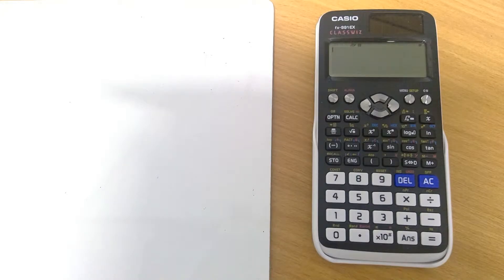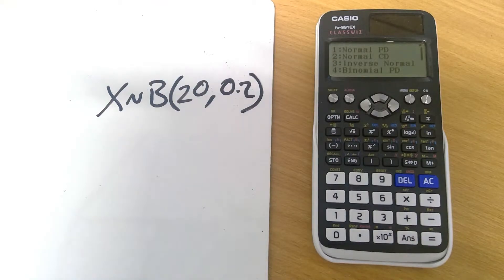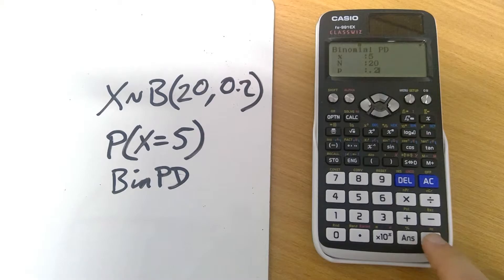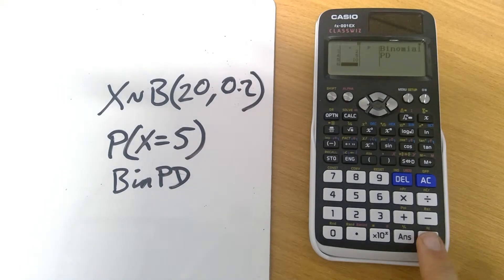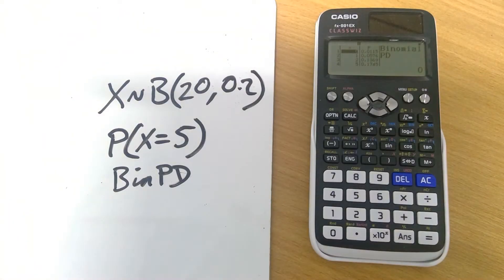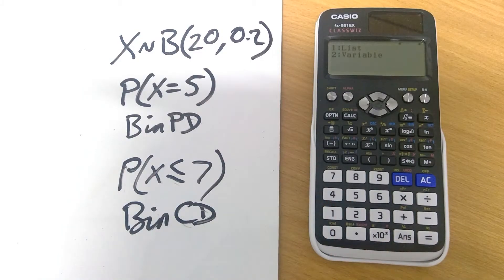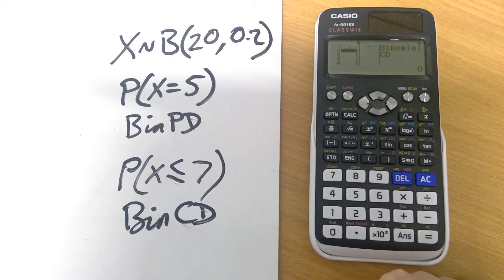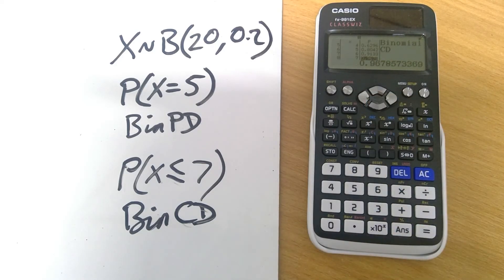Casio Classwiz fx-991EX Binomial Distribution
This video will show you how to find binomial distribution probability values and cumulative distribution values on the Casio Classwiz fx-991EX.